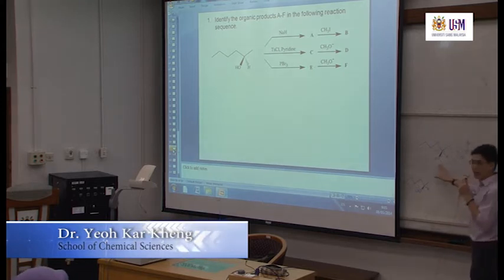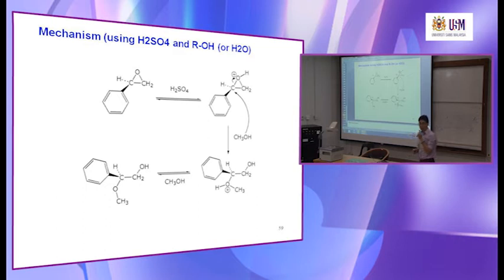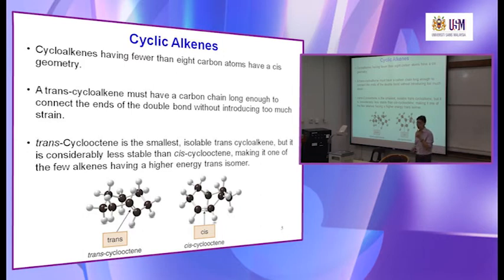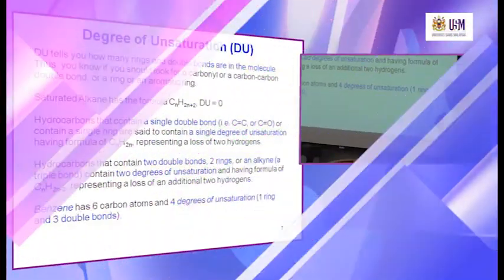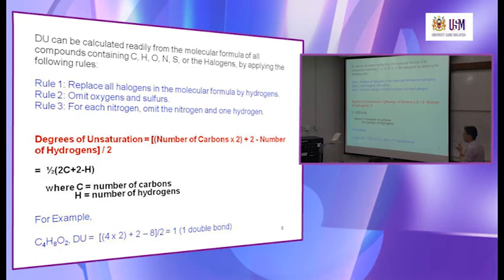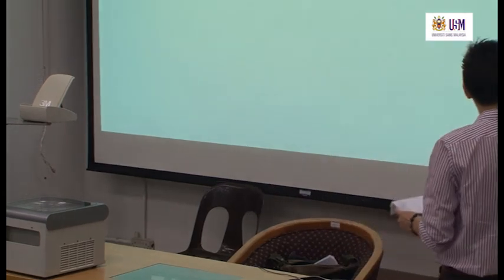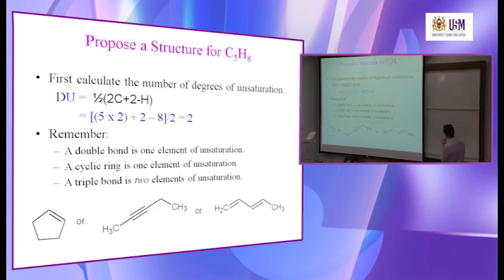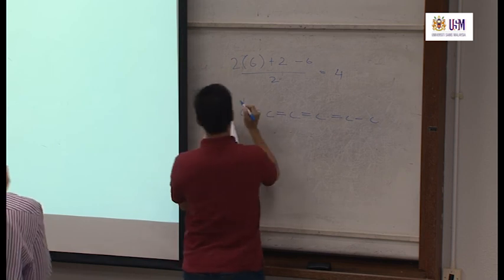KOT121 Chapter 10: Alkenes (Part 1)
KOT121 Organic Chemistry I / Kimia Organik I
Dr. Yeoh Kar Kheng

Contents:
• Structures and nomenclature of alkenes
• Cis-Trans and E,Z – Isomerism
• Physical properties of alkenes
• Preparation of alkenes
• Addition of hydrogen halides
• Regioselectivity of electrophilic addition reactions
• Addition of water and alcohols
• Other reactions and synthesis